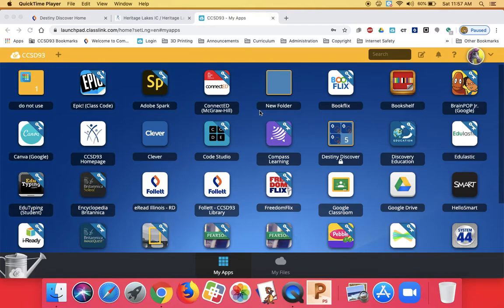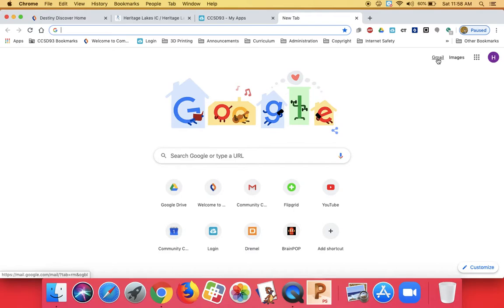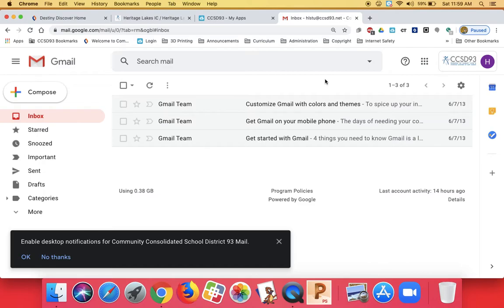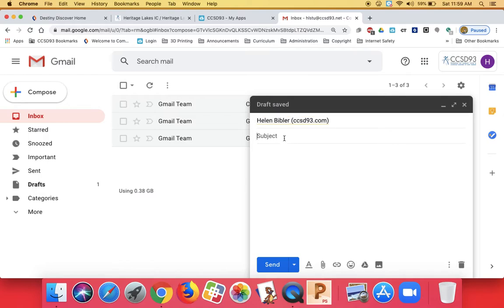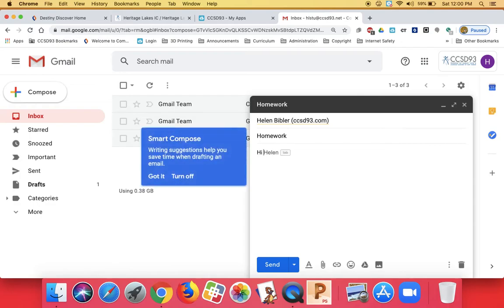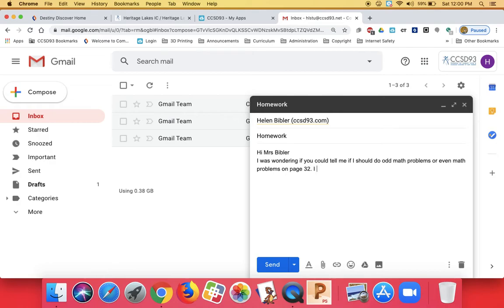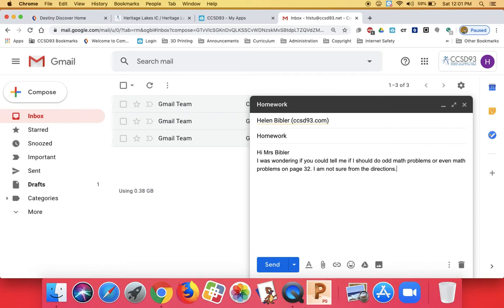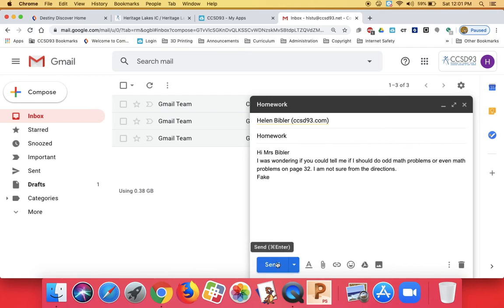Student Email on a Mac